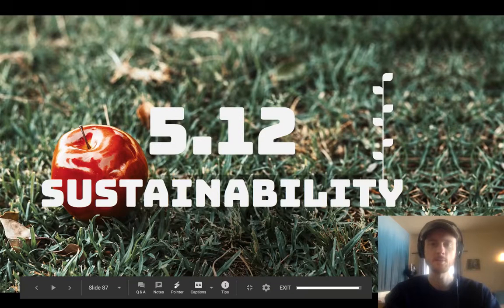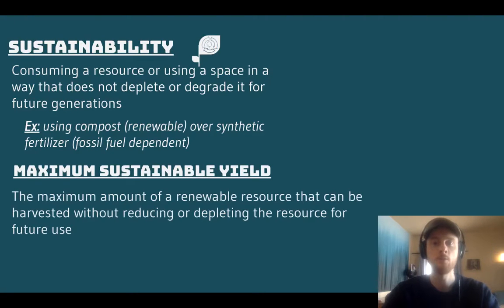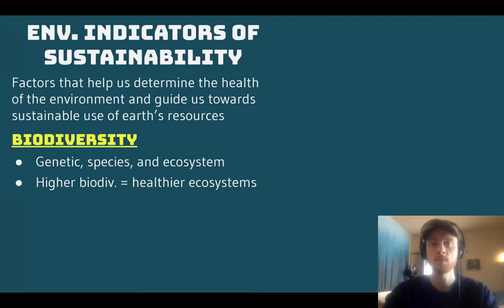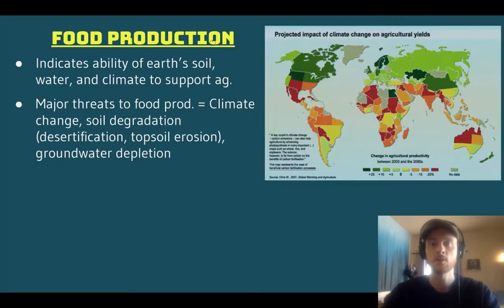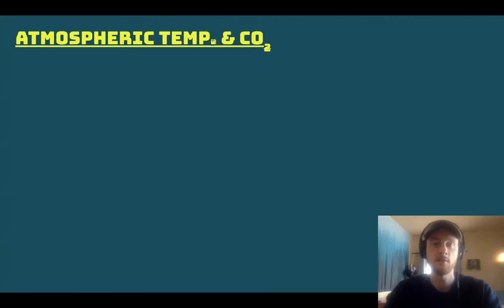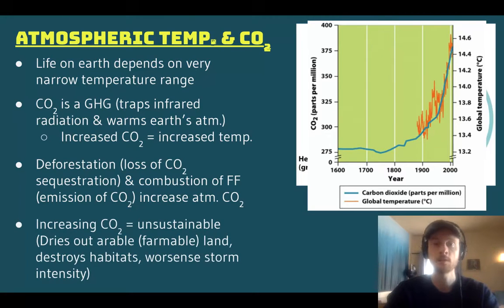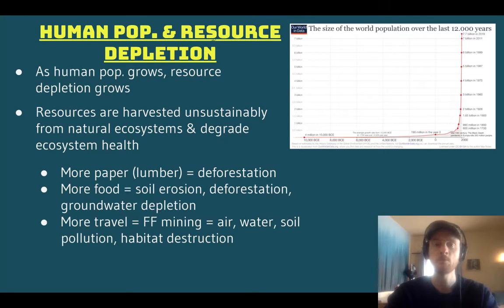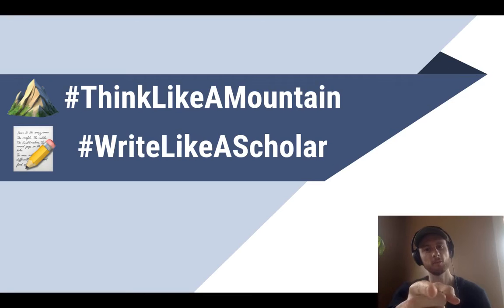APES Video Notes for 5.12 - Sustainability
Check out the AP Environmental Science Exam Ultimate Review Packet Check out the slides used in this video and lots more APES resources in my link tree 🔗🌲 APES video notes for topic 5.12 - sustainability